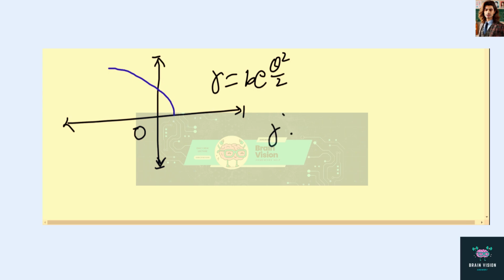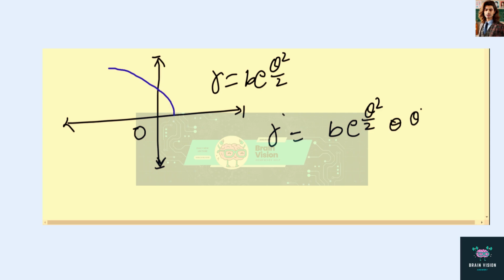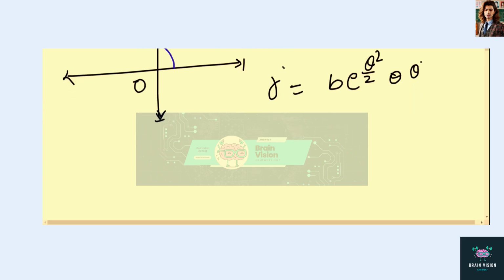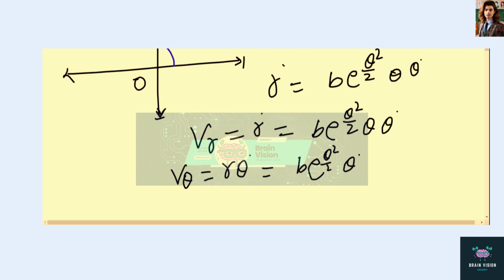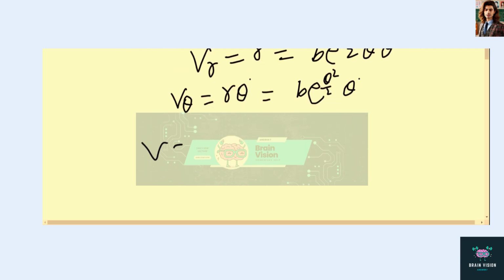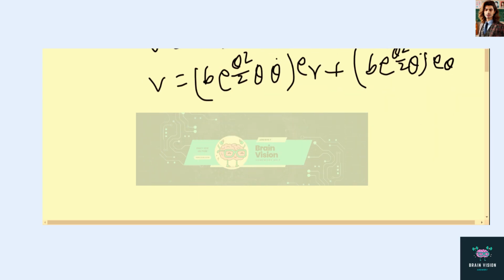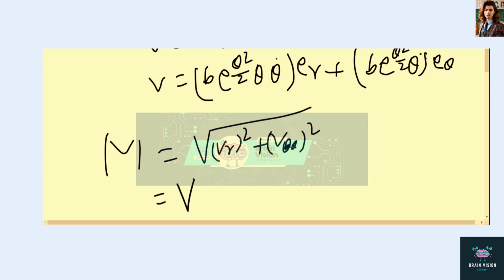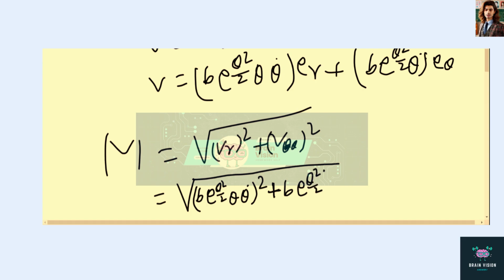A particle moves along the spiral shown. Determine the magnitude of the velocity of the particle in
A particle moves along the spiral shown. Determine the magnitude of the velocity of the particle in terms of and